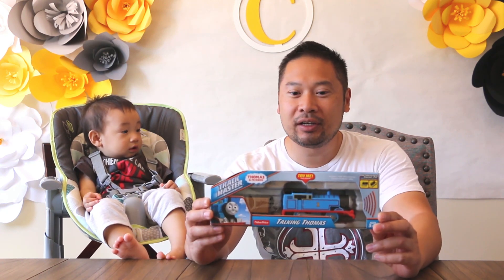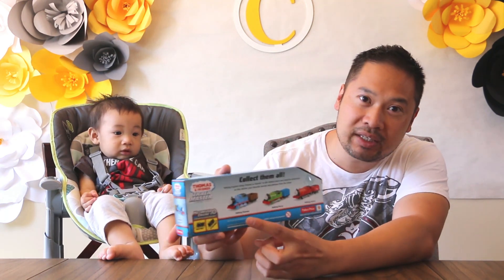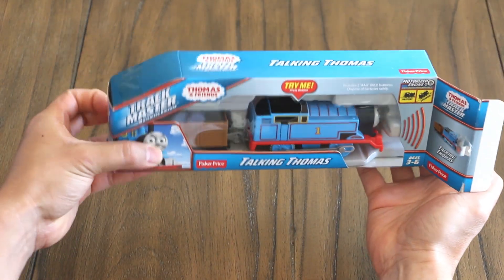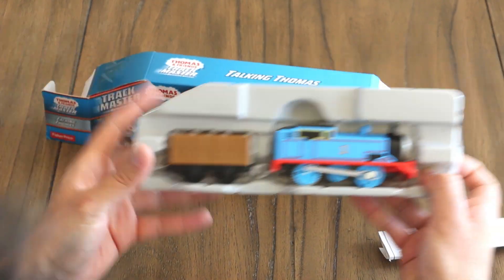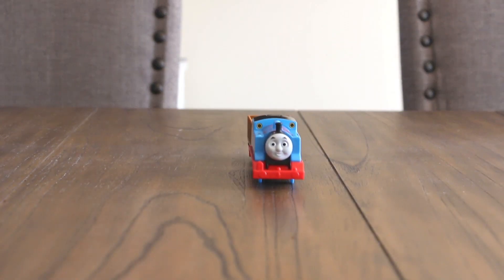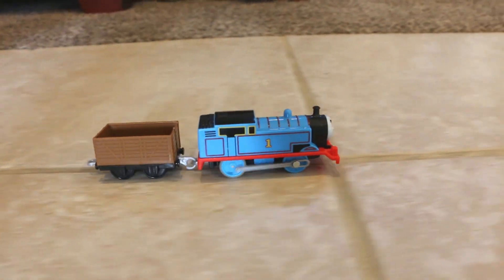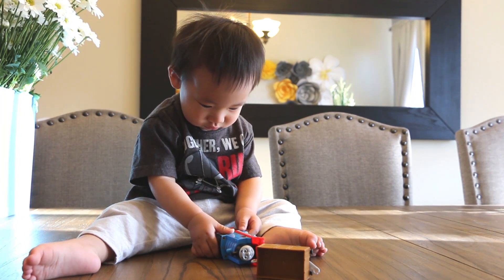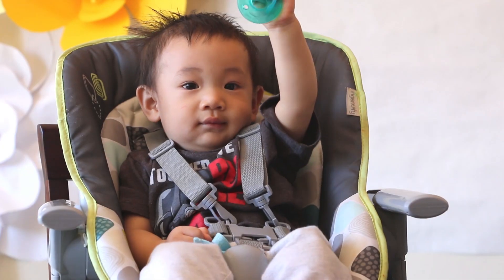Thomas and Friends TrackMaster Toy Review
TrackMaster Talking Thomas brings the No. 1 blue engine to life with fun sounds and phrases! This motorized talking train from Fisher-Price lets you experience the world of Thomas & Friends with some of the most popular phrases from the TV show. You'll also hear fun train sounds like chugging and whistles as Thomas speeds around the track. Just push the button on his roof and he'll race full steam ahead while delivering exciting sounds and phrases! Children ages 3Y+. Requires 2 AAA batteries.

• Talking Thomas motorized toy train
• Press the button on his roof and he'll race along while delivering sounds and phrases
• Redesigned TrackMaster engines feature enhanced speed and performance
• Perfect addition to your connectable, expandable, motorized Thomas & Friends TrackMaster world
• Motorized train play is compatible with most TrackMaster track and train sets (sold separately)